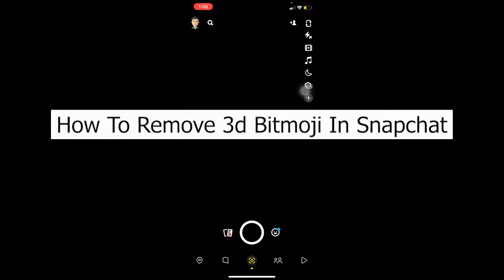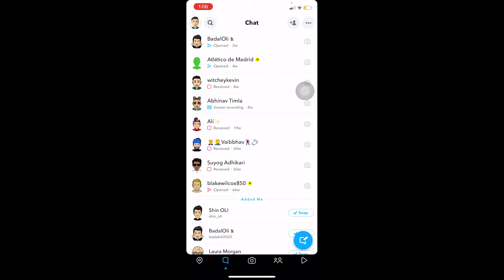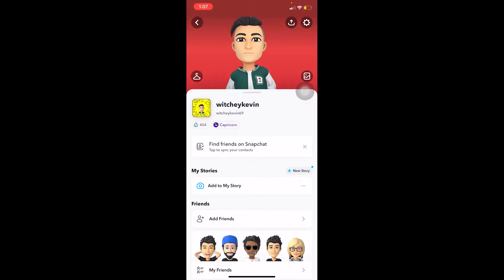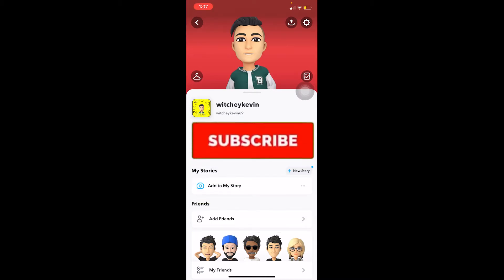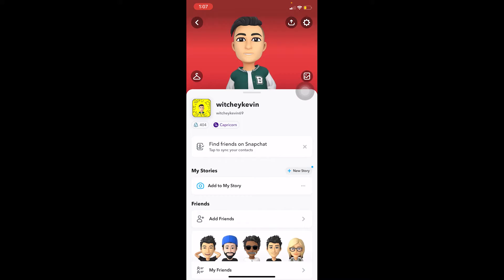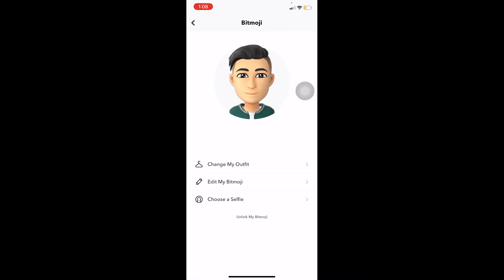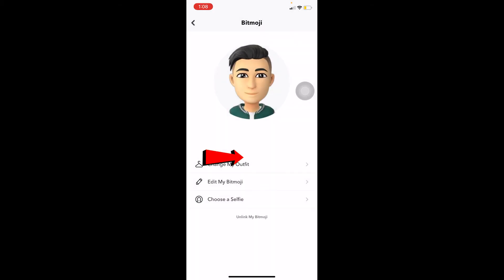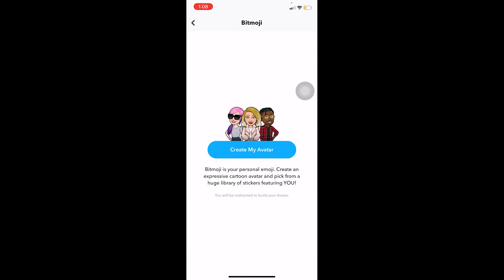How To Remove 3D Bitmoji On Snapchat (2022) | Delete Snapchat 3D Bitmoji (Quick & Easy)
This video will show you the process on how to take off your snapchat 3d bitmoji. Watch the video till the end in order to know how to remove snapchat 3d bitmoji on iphone